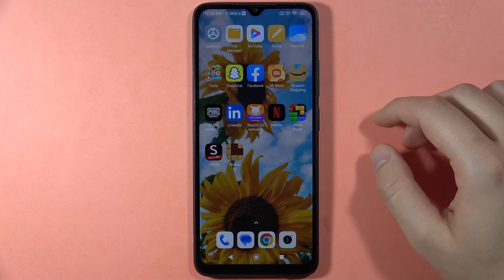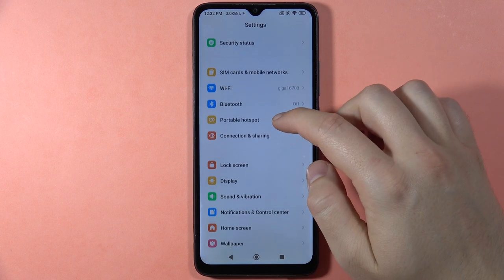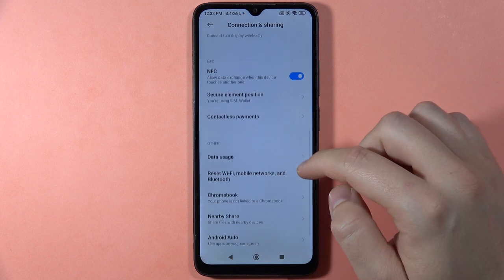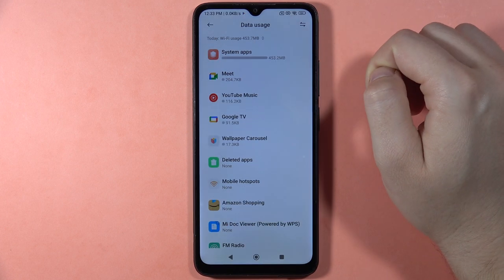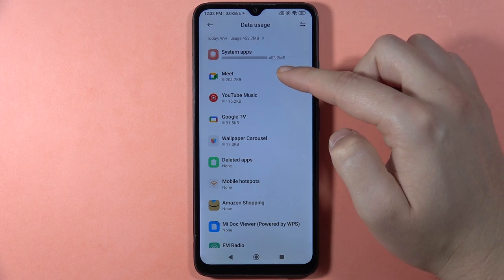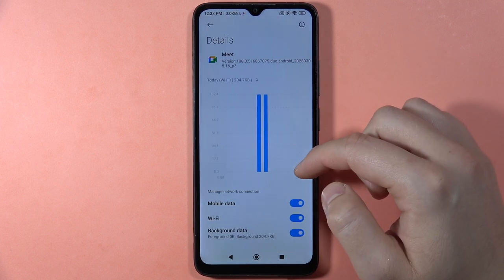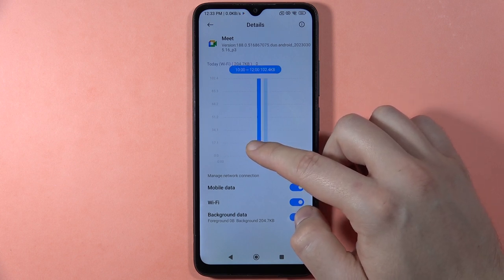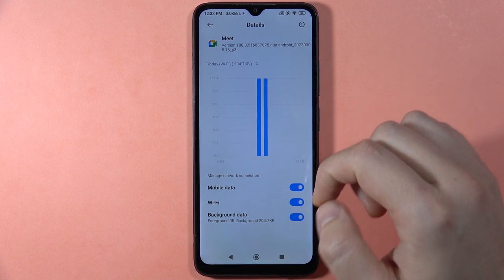Redmi 13C: Check WiFi Usage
Learn how to check your Wi-Fi usage on the Redmi 13C with this video guide. Follow the steps to access Wi-Fi usage details, allowing you to monitor your data consumption on Wi-Fi networks and manage your usage effectively.